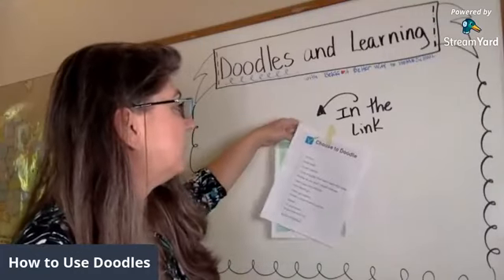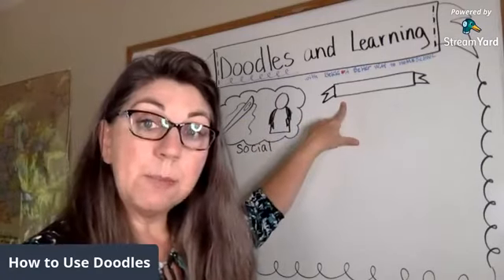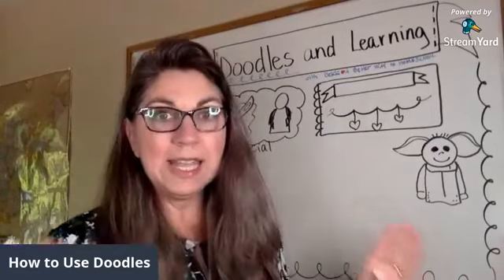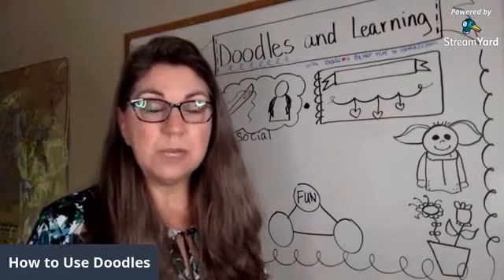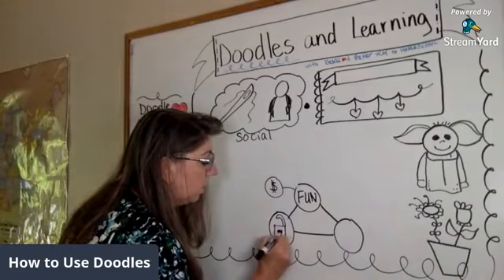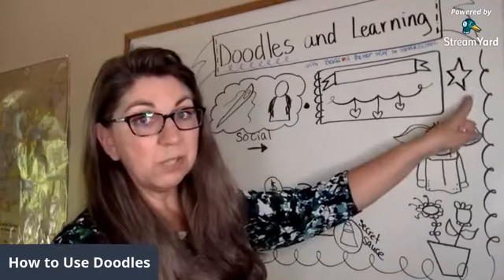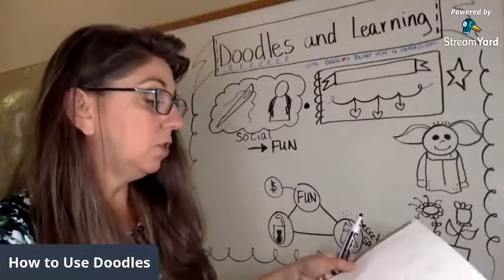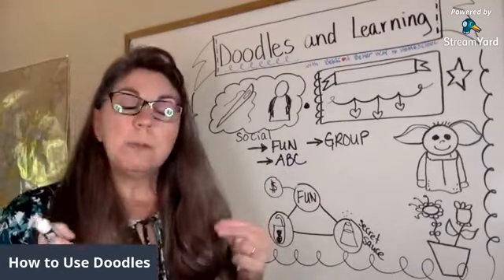How to Use Doodles for FUN, teaching, and Learning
According to Harvard:  Doodling isn’t just what 3-year olds do on the paper placemats at the restaurant!

Doodling
~Relieves stress
~Increases memory
~ENGAGES your kids and audience
~IS FUN!!

Doodling: You really can doodle amazing pictures!

Happy Homeschooling!
xoxo,
Bekki